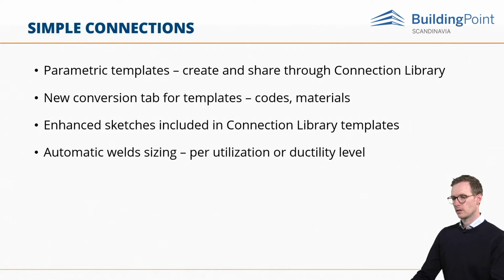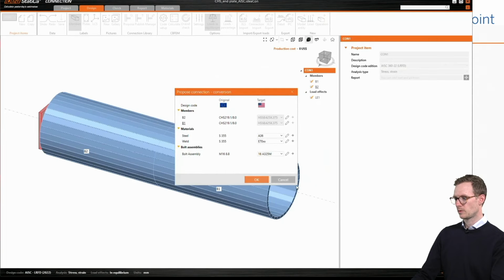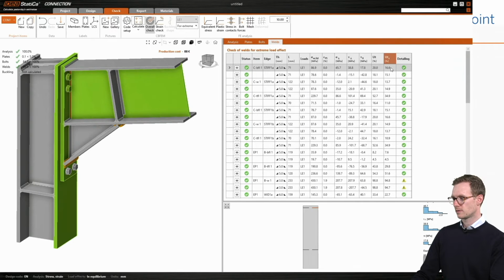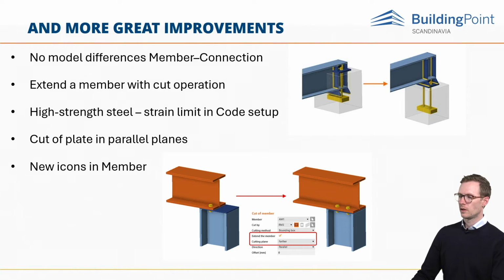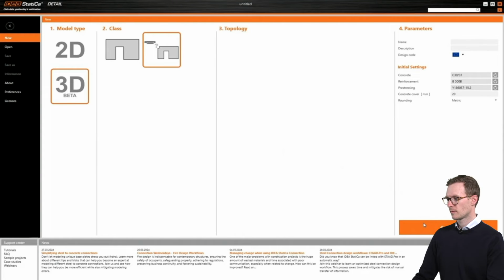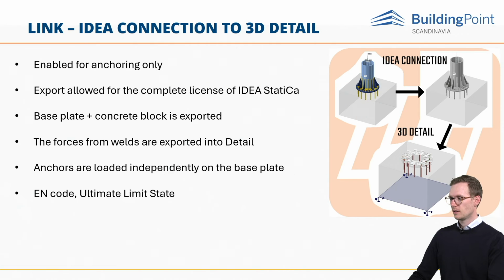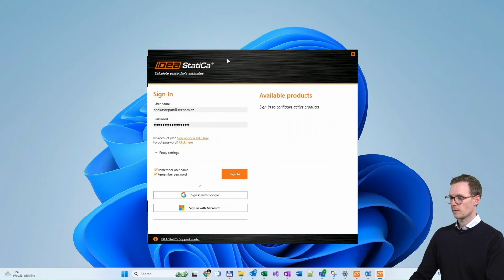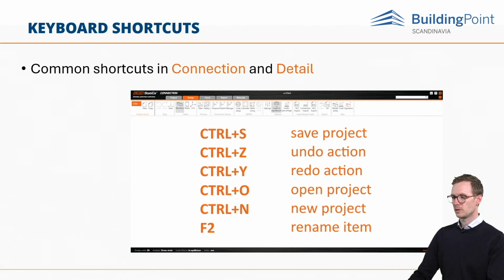What's New in IDEA StatiCa v24? Here's a short overview!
It’s been 10 years since the release of the CBFEM method! And since then, IDEA StatiCa has evolved into a fantastic structural engineering must-have according to many users. The latest release of IDEA StatiCa, version 24.0, continues the trend and brings significant enhancements across its suite of applications!

In case you missed the full update presentation by the IDEA StatiCa team and you want a more condensed version of What's New, then we have you covered! In this video, Fredrik goes through his favourite new and improved features of IDEA StatiCa v24.0!

Chapters
0:00 Introduction
0:35 New features in STEEL!
8:43 New features in CONCRETE!
13:42 New features, BIM!
16:08 Bonus tips